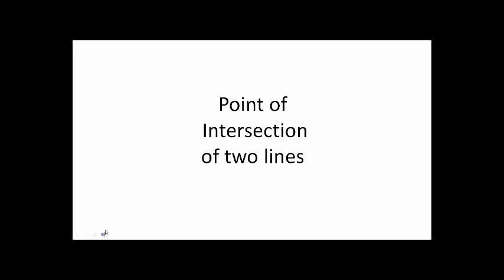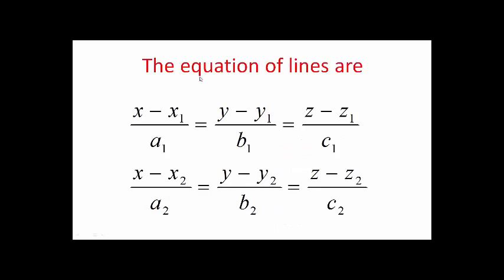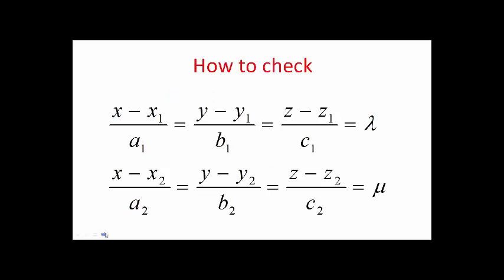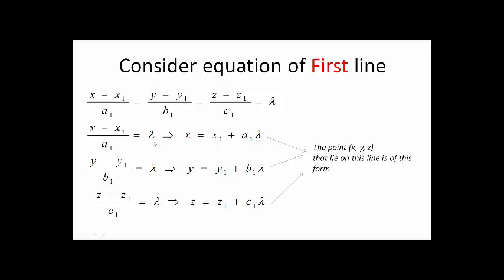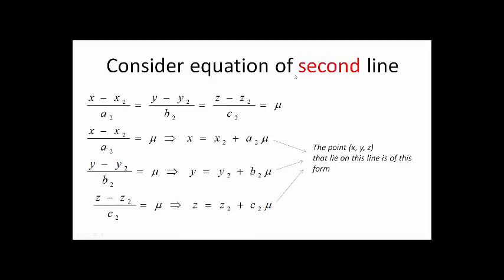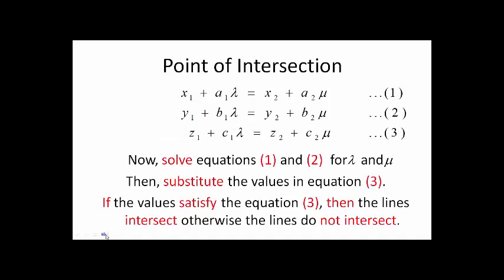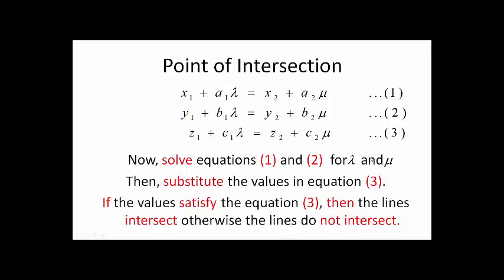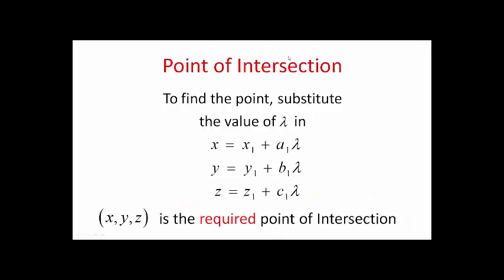Class 12 3-D Tutorial 4 by Salony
How to find the Point of Intersection of Two lines in 3- Dimensional Geometry